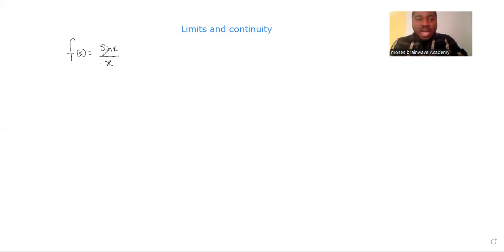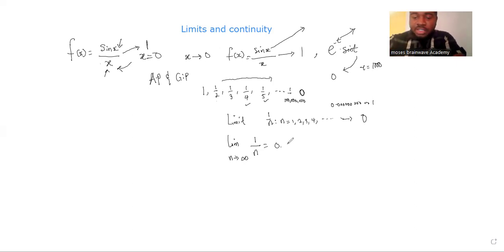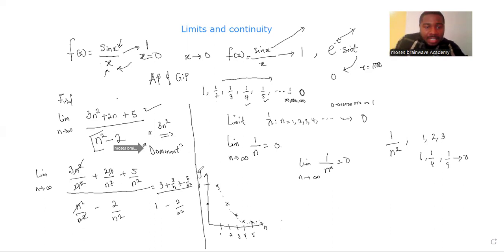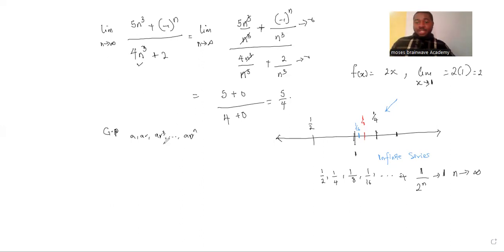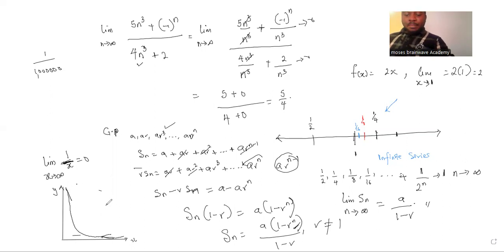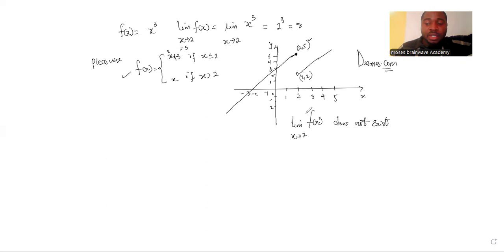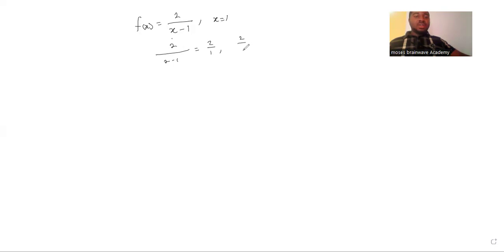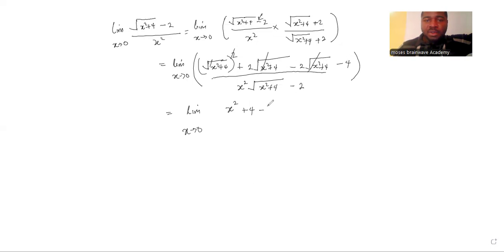Limit and Continuity, part 1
📚 Welcome to Part 1 of our in-depth series on Limits and Continuity! In this video, we’ll explore the foundational concepts of limits in calculus, including definitions, examples, and step-by-step problem-solving techniques. Whether you're a student preparing for exams or someone looking to strengthen your understanding of calculus, this tutorial is designed to help you master the basics of limits and continuity.

🔍 What You’ll Learn in This Video:

The formal definition of a limit

How to evaluate limits using graphs and tables

Key properties of limits

Introduction to continuity and its connection to limits

Solved examples to reinforce your understanding

📝 Why This Topic Matters:
Limits and continuity are essential concepts in calculus, forming the basis for derivatives, integrals, and advanced mathematical analysis. Understanding these ideas is crucial for success in higher-level math, physics, engineering, and more!

💬 Got Questions?
Drop your questions or thoughts in the comments below, and I’ll be happy to help! Let’s make learning math fun and accessible for everyone.